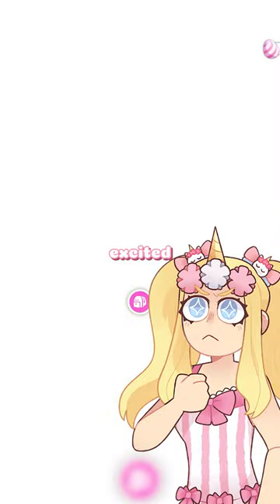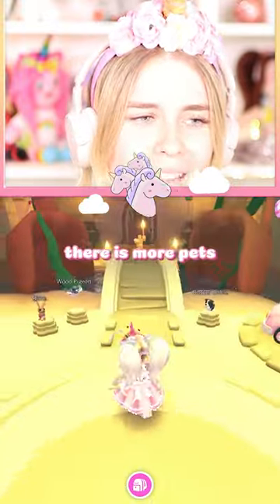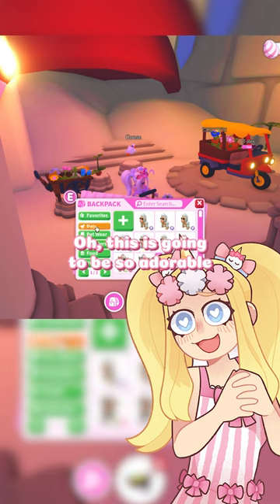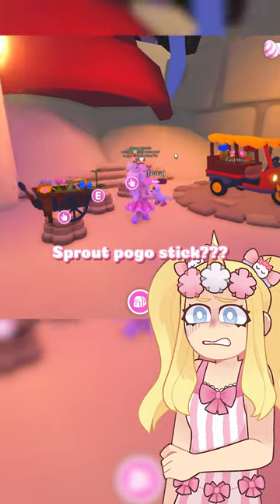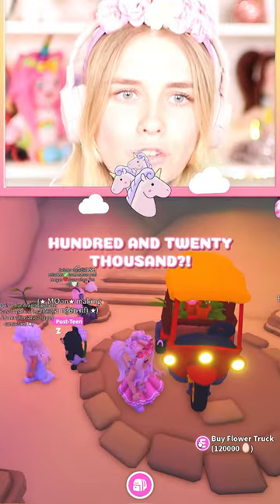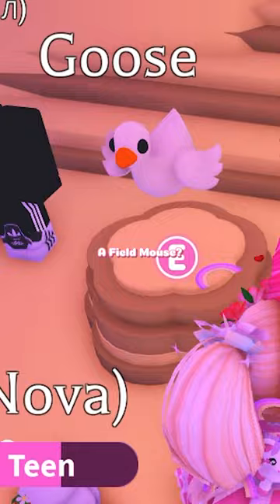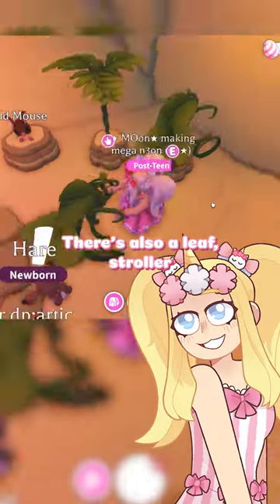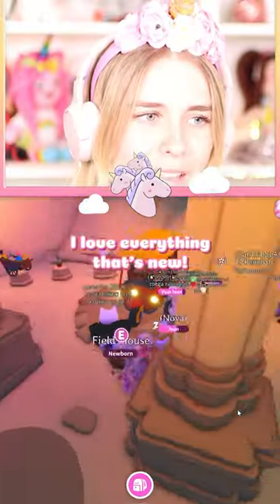🌈NEW🌈 SPRING PETS In Adopt Me! (Roblox)